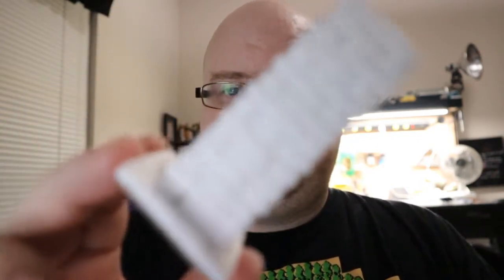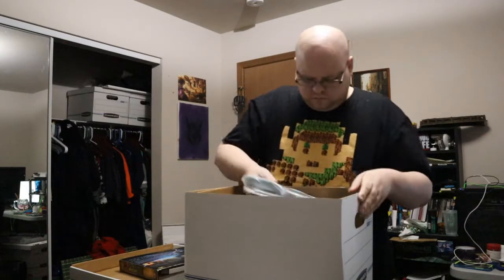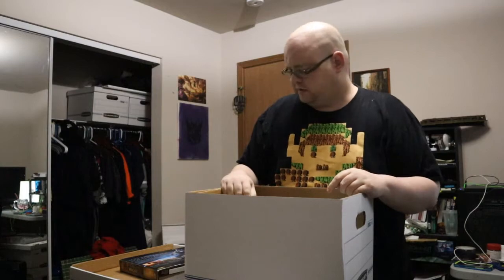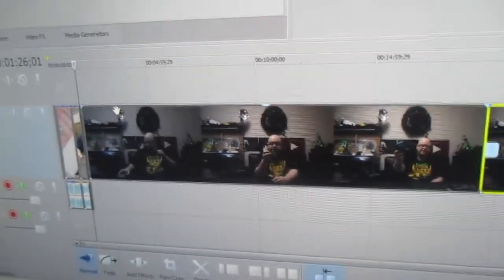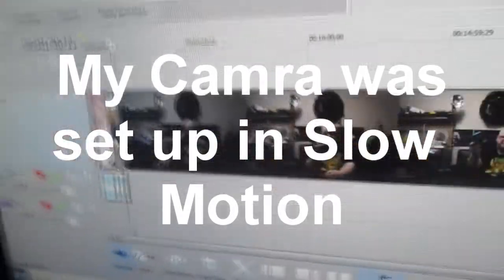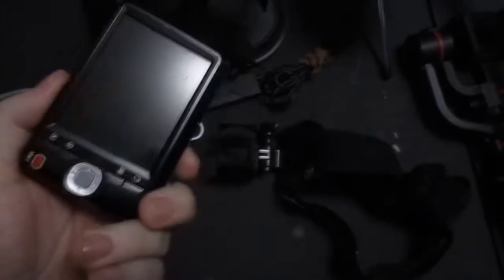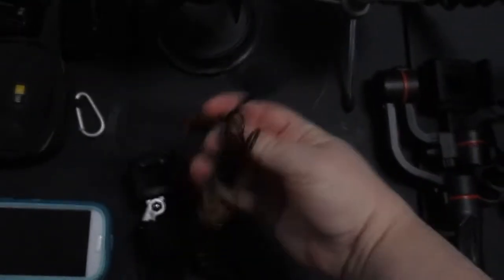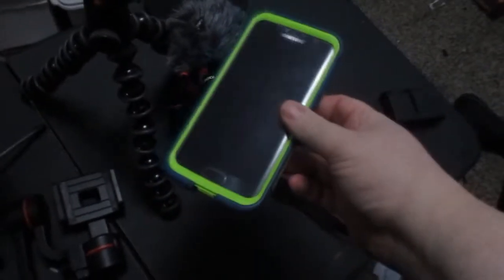VlogCember 2019 #8 Work with what you got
GEAR:
Canon M50
Canon Elph
Rode Mic
Joby tripod